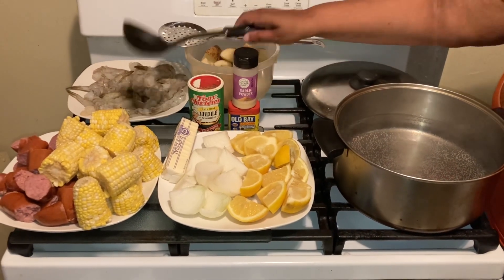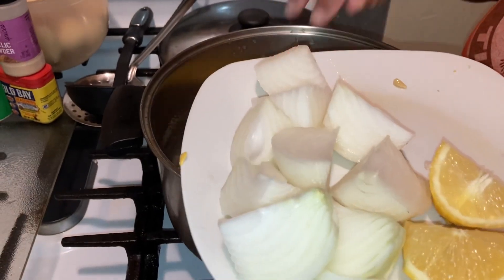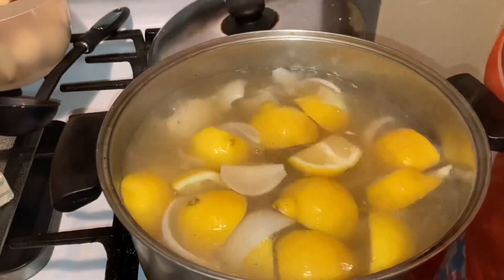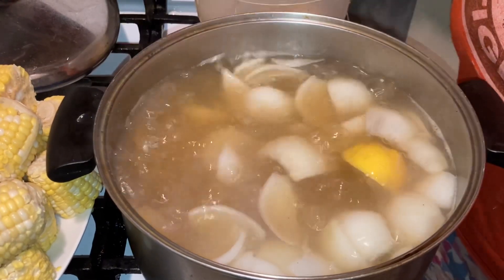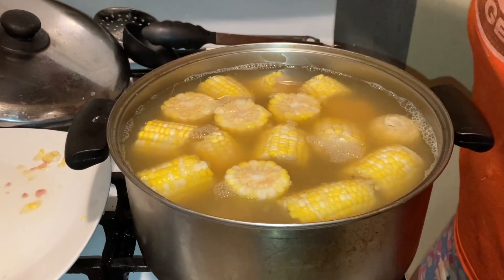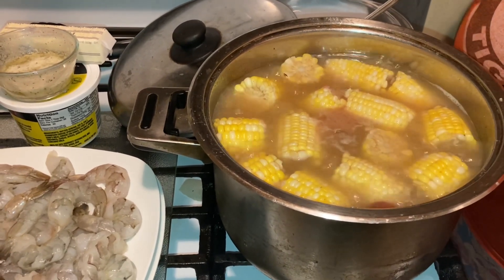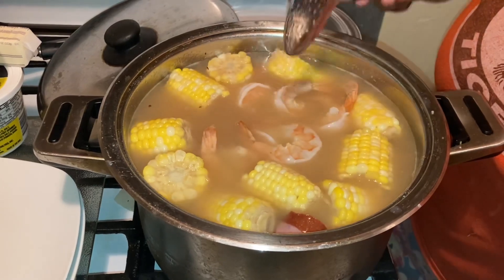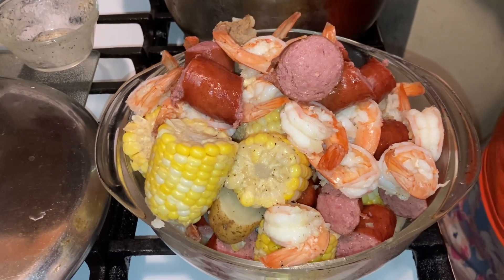How To Make A Summer Seafood Boil Recipe | Shrimp Sausage Corn Mama Ray Ray In The Kitchen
Hello my champions today I'm making a simple summer seafood boil step by step. Everyone will enjoy this delicious and yummy seafood boil recipe.
Ingredients For Summer Seafood Boil
Lemon
Garlic
Old Bay
Salt
Butter
Potatoes
Corn
Sausage
Shrimp